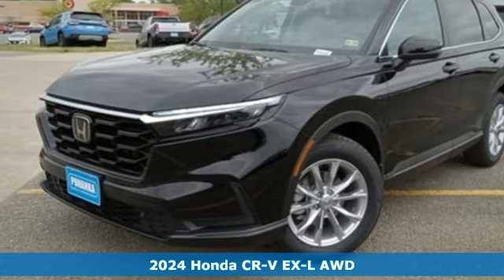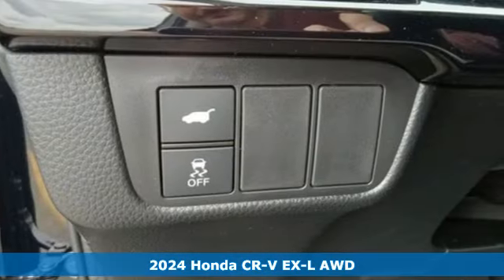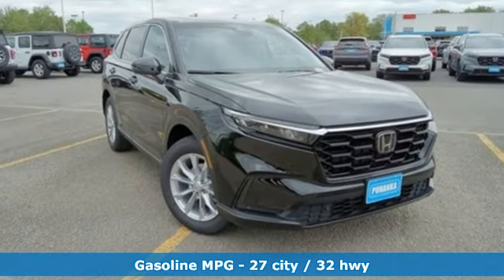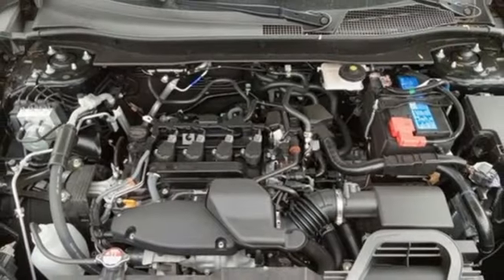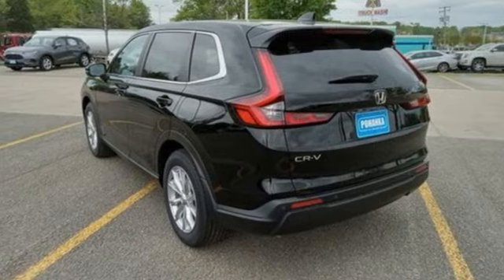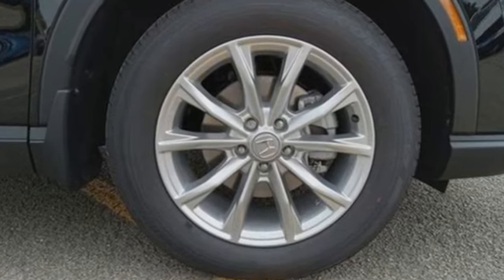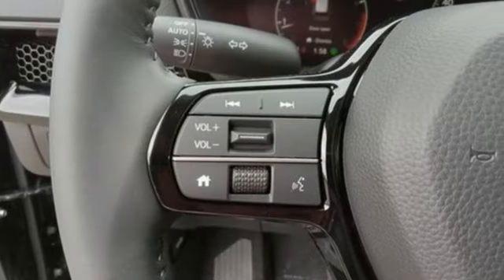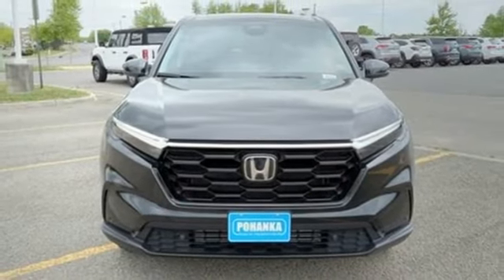New 2024 Honda CR-V Washington DC Honda Dealer, MD HRH471109 - SOLD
Year: 2024
Make: Honda
Model: CR-V
Trim: EX-L
Engine: 4 1.5 L
Transmission: Variable
Color: Crystal Black Pearl
Interior: Black
Stock #: HRH471109
VIN: 2HKRS4H74RH471109

Address:
1772 Ritchie Station Court Capitol Heights